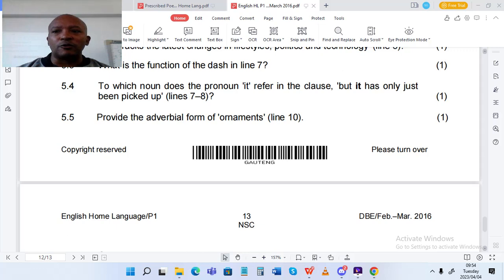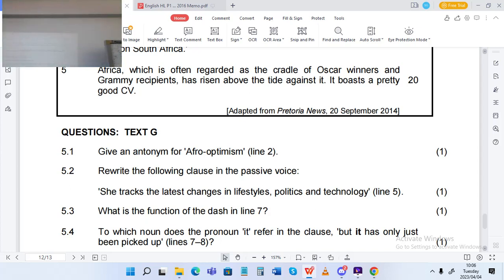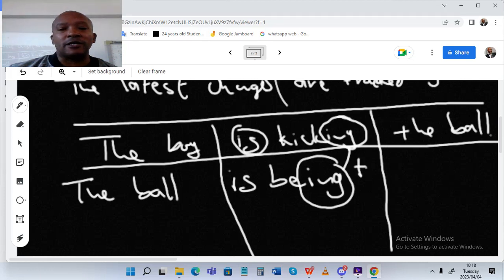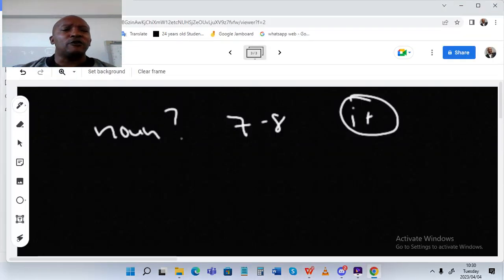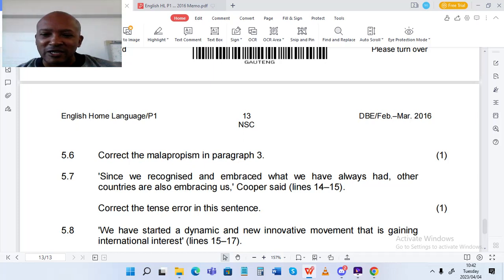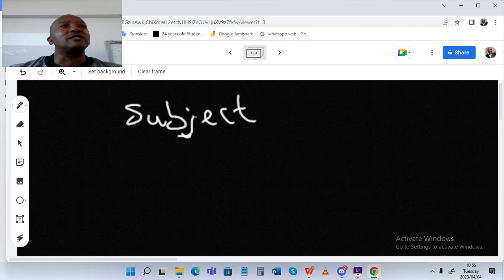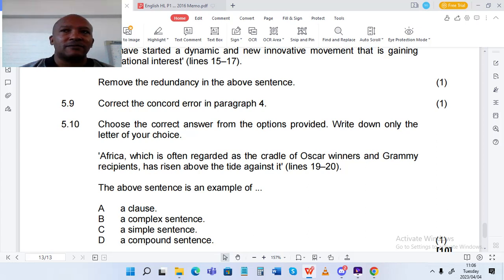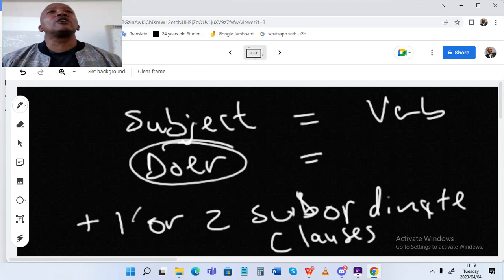Revision Eng HL P1 Feb-March 2016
English Revision of Eng HL  Paper 1  Feb-March 2016- Language section. Section C. Question 5